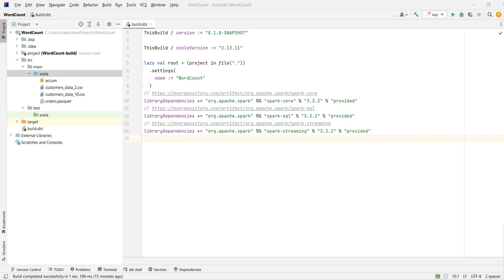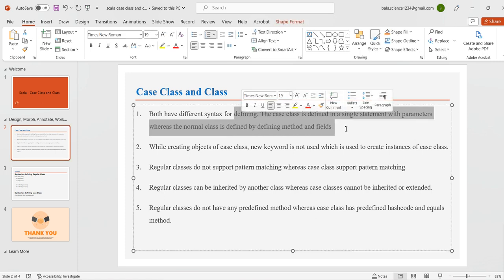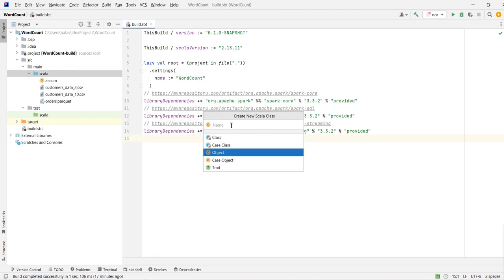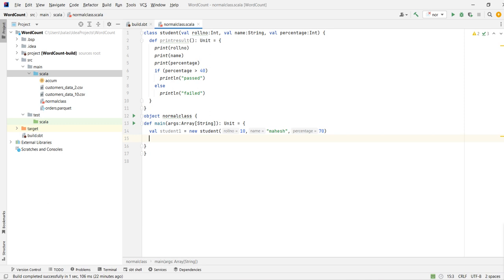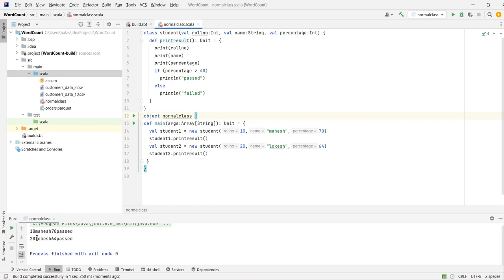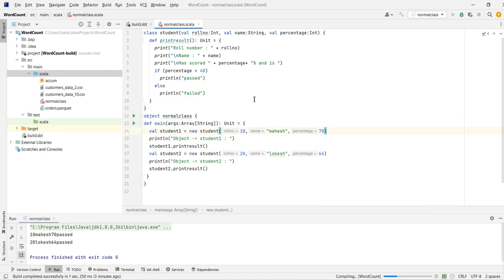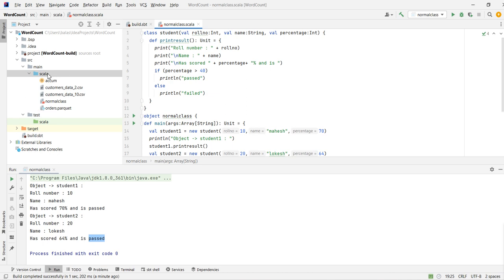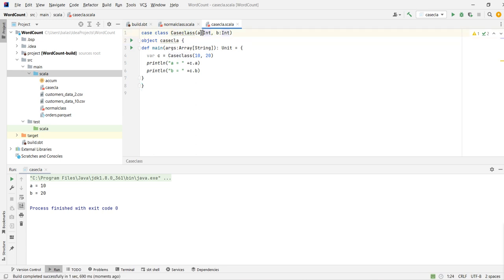Scala Real-time Interview Questions - Difference Between Class and Case Class